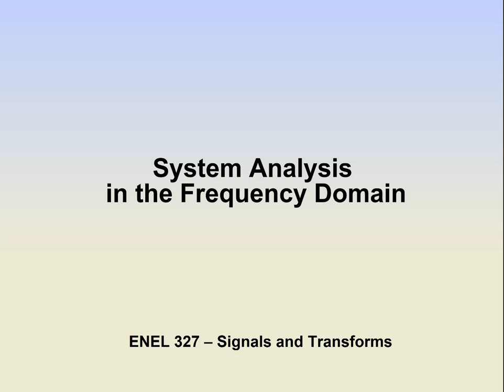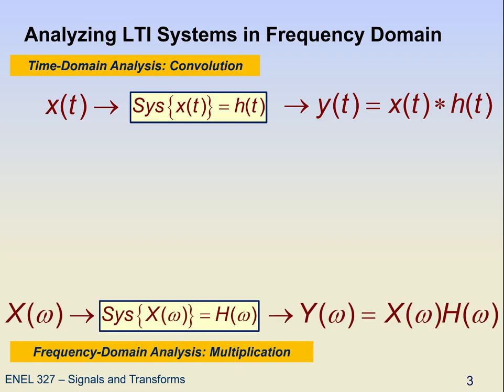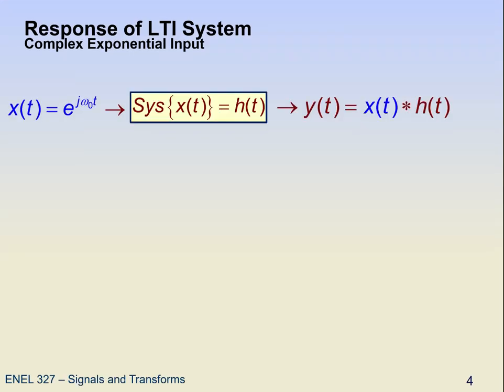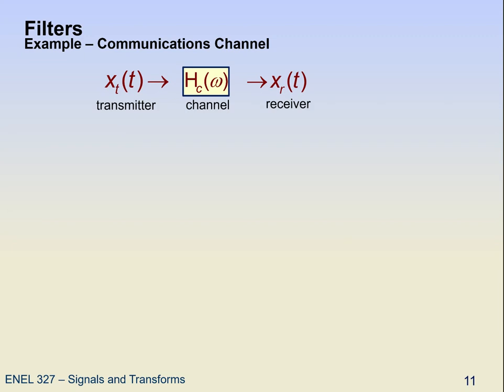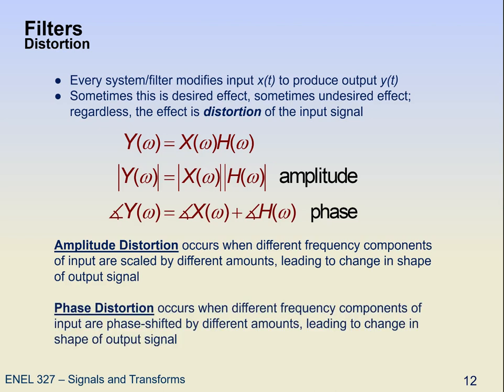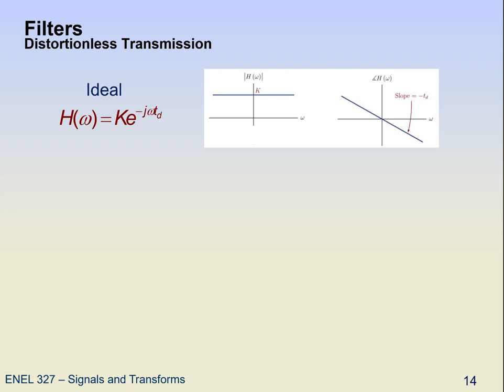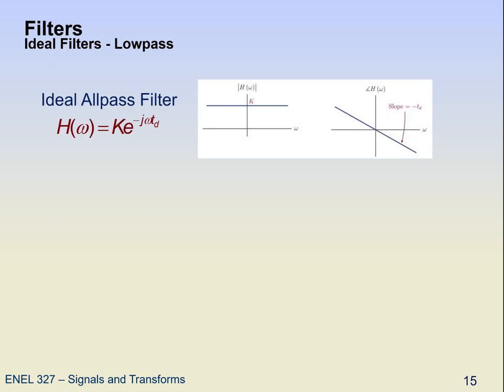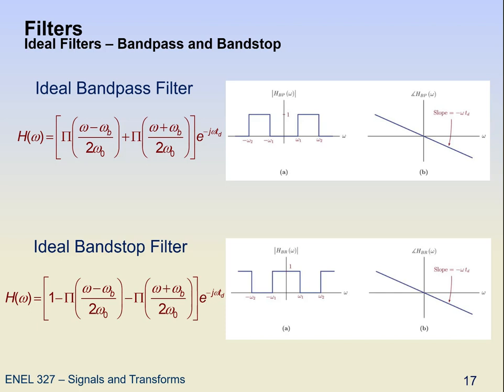Fourier Analysis of Systems